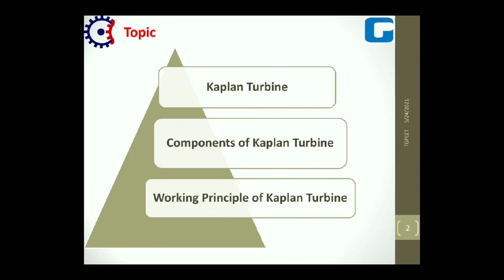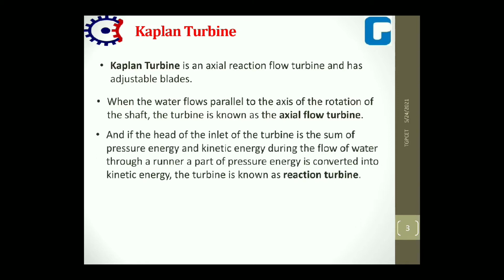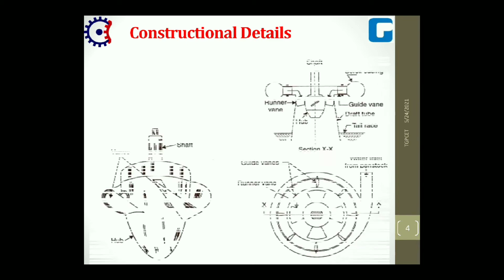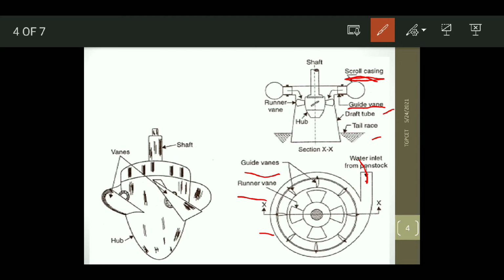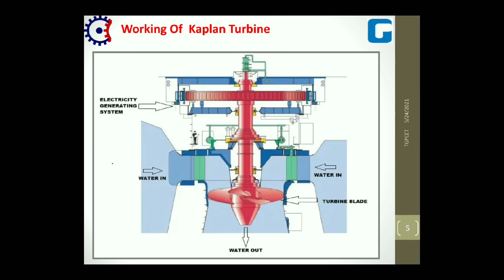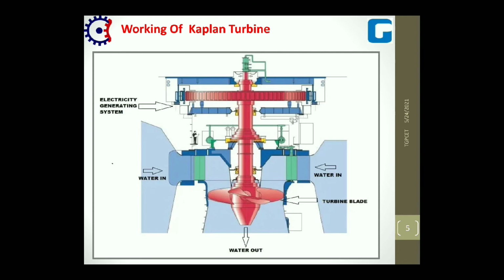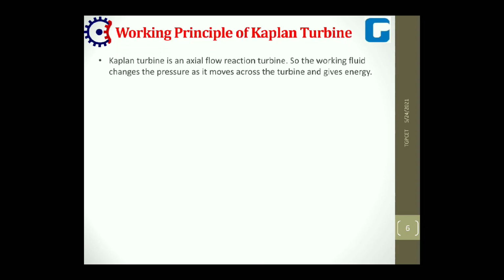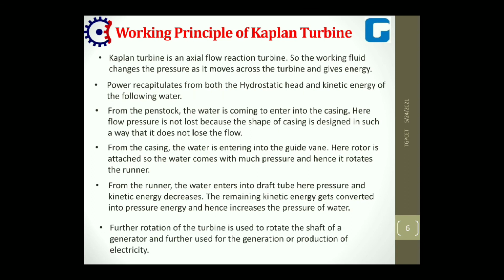Construction and working of kaplan turbine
Hydraulic Machines 4th Sem